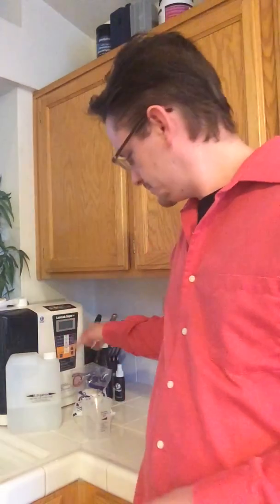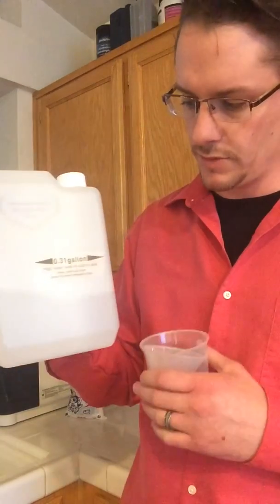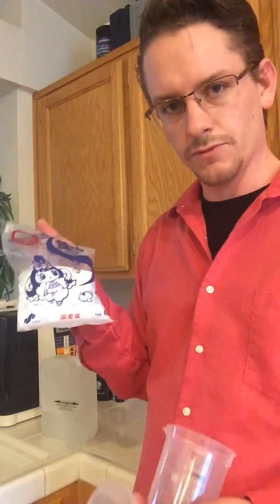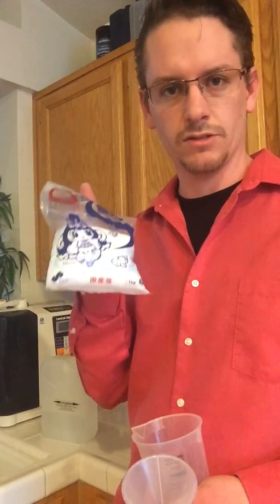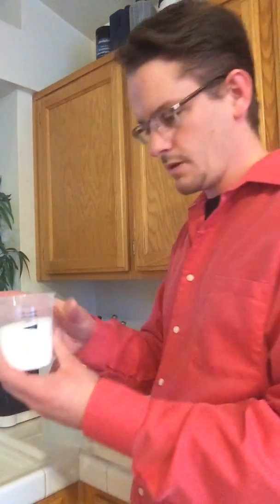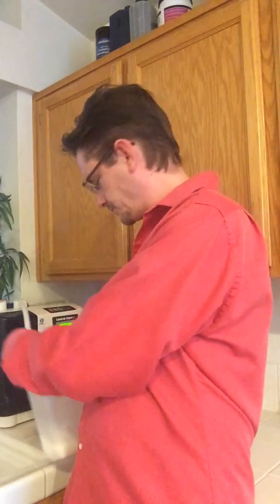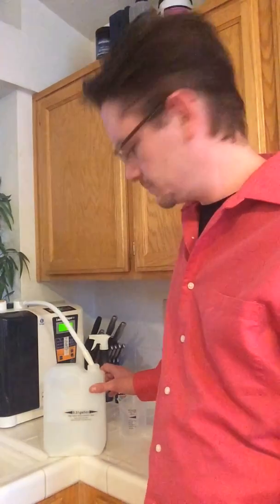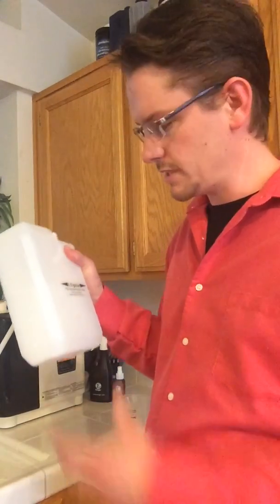Enhancer Solution HACK! Make your own.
Learn how to make your own Enhancer Solution at home. It's very simple and the tools are available from Enagic's online store(LINKS ARE BELOW). This method will save you lots of $$ and will enable you to not have to be frugal with the 11.5/2.5 creation. Go to town with it now!
Enagic's enhancer solution is a 17% salt solution, which is the max saturation amount for salt in cold water. Enagic also adds sodium hypochlorite so the solution does not rot in storage. This method is cleaner because it's just pure salt and water.(the additive in their solution is NOT harmful, btw)

Use Enagic's salt ONLY. Do NOT use a water softener salt even though it's 97% or greater purity. That's 3% of...impurities. Rocks, chemical additives, etc.

This is definitely a trick you'll want to share with all of your SD501 buddies.

Containers and parts used in the video:
Maybe Enagic caught on, but they have since removed the parts from their website(except for the salt). You could call to get the parts or just measure 0.31 gallons for the water, and 300g for the salt using measuring cups in your kitchen.

Maranatha!